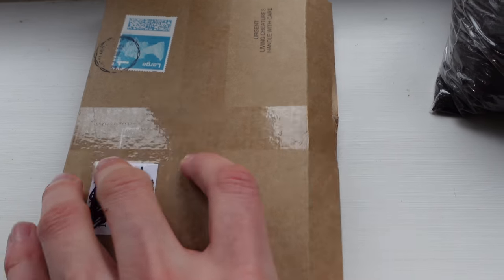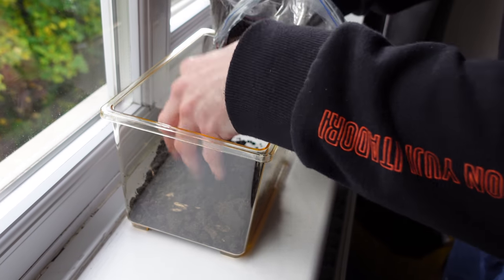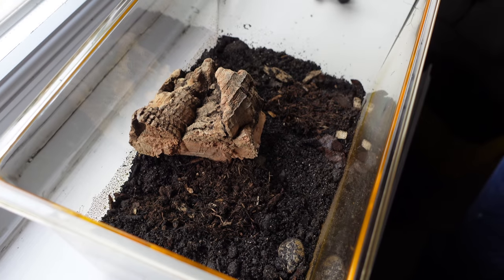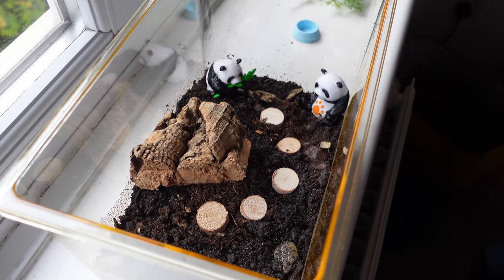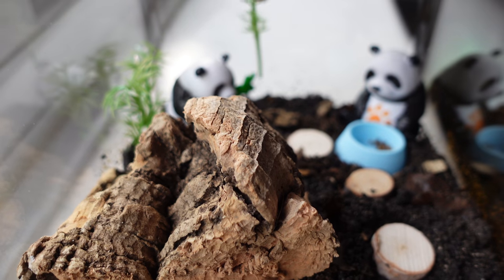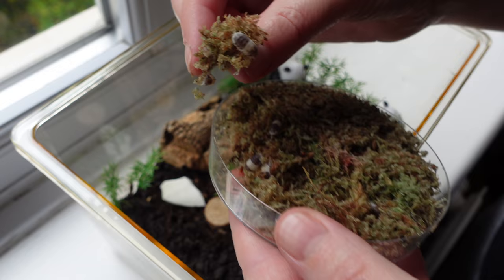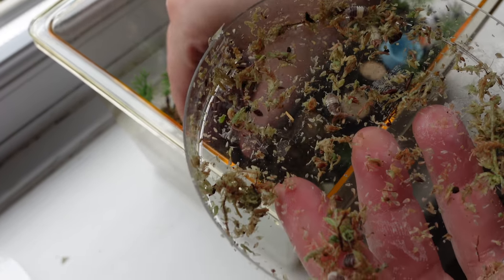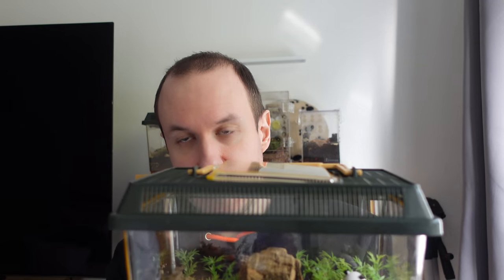Panda King Isopod Unboxing & Enclosure Set Up | Invertebrate Cubaris | Spooderpods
Hey Isopod fans!

This week's video features an unboxing for our new Panda King Isopods as well as a themed enclosure set up!

I really love these little guys and they are MUCH cheaper than the Rubber Duckies with a little less requirements husbandry wise.

Meet my Inverts:

🕸Tank: Jumping Spider - Phidippus regius
🕷Ember: Trinidad Dwarf Tarantula - Cyriocosmus elegans
🦟The Roach Gang: Dubia Roaches
🐛 Armadillium Vulgare/Maculatum & Porcellio Laevis Isopods!